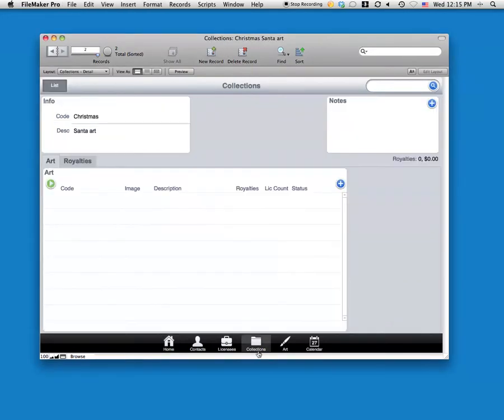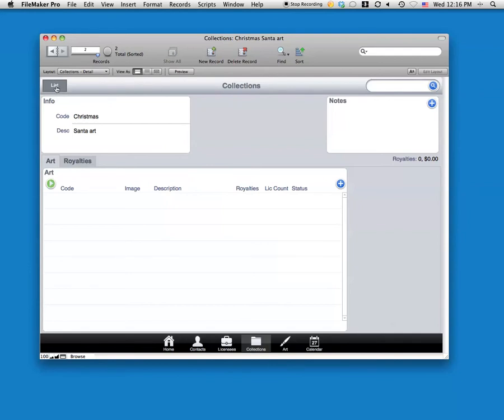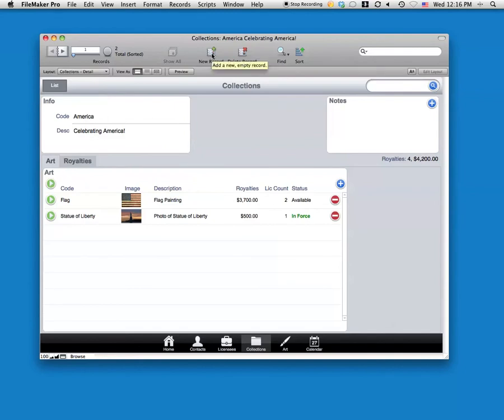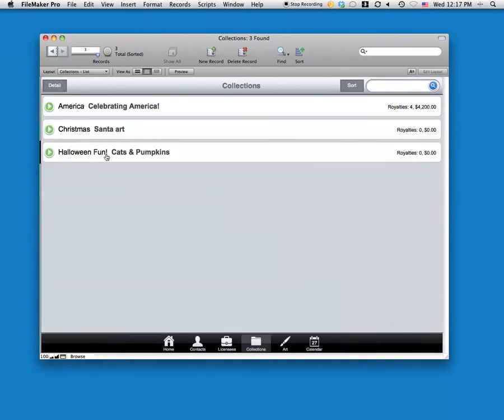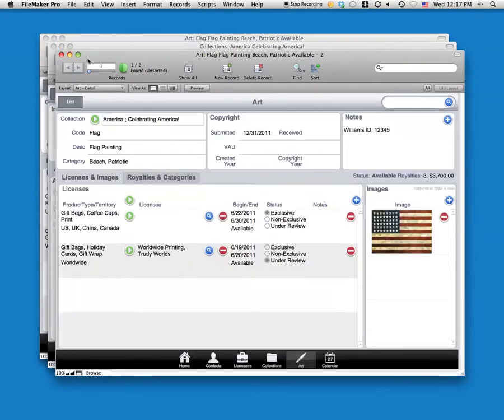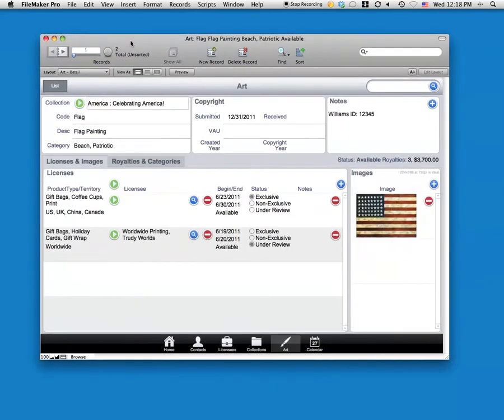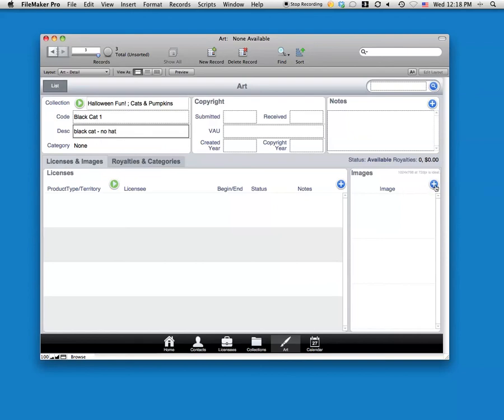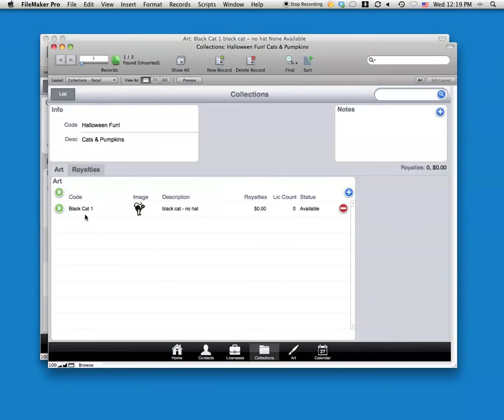Art Licensing Manager 2 - How to Add Art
The Art Licensing Manager is a complete solution for tracking your Art, Collections, Contacts, Licensees, Licenses, Contracts and more.

We've designed the Art Licensing Manager as cross platform solution built using the award winning FileMaker Pro database platform so you can access your data anywhere on your favorite device: Mac, Windows, iPad, and iPhone.